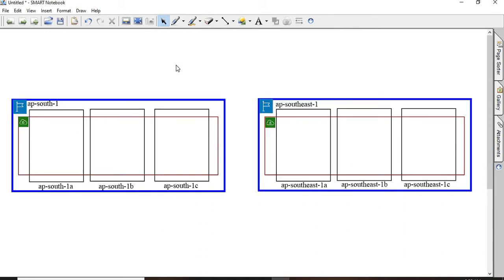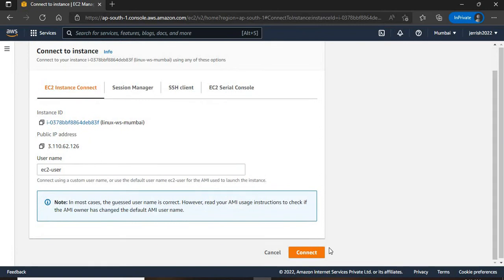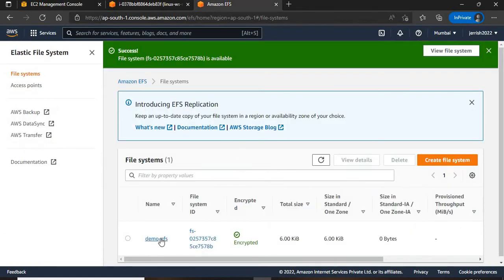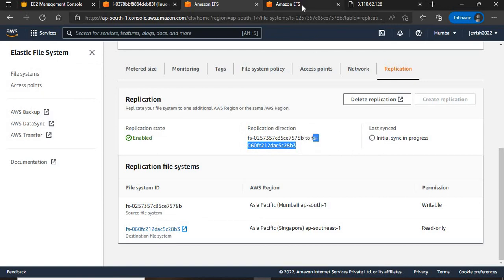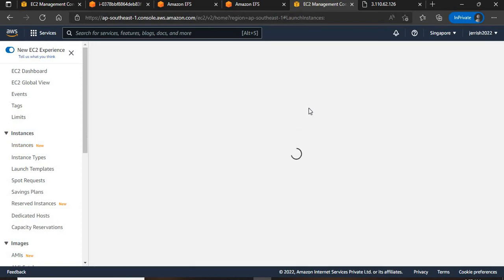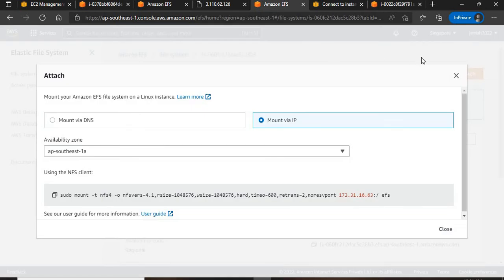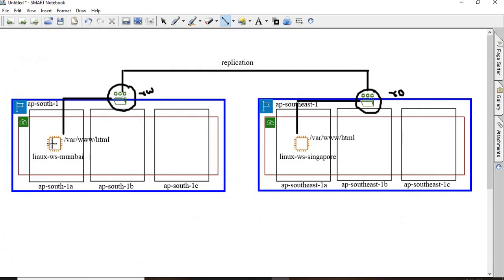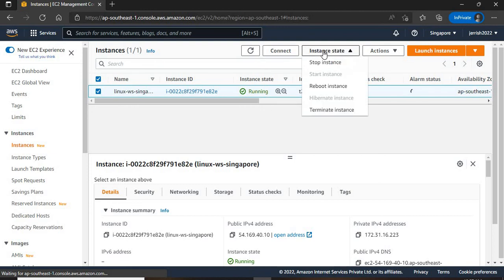EFS Cross Region Replication - Disaster Recovery Replication | Ekascloud - English